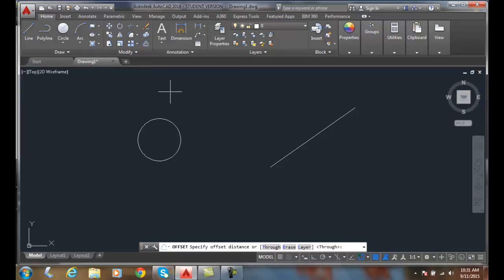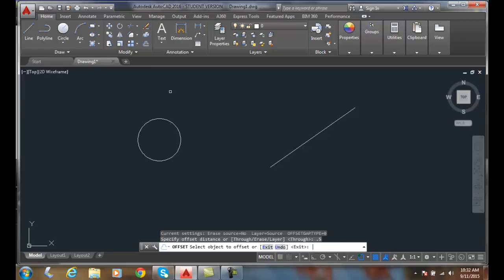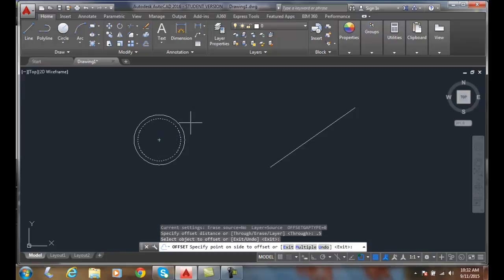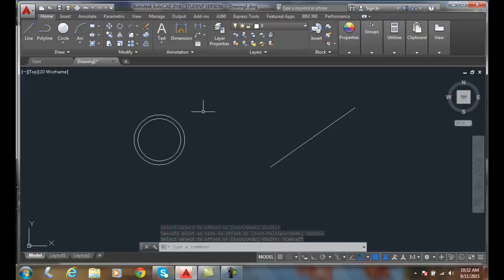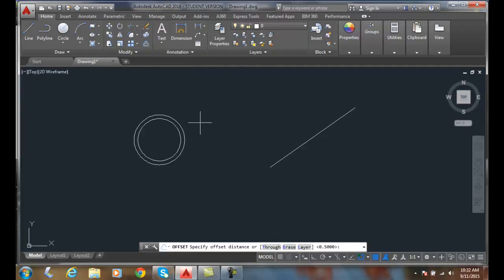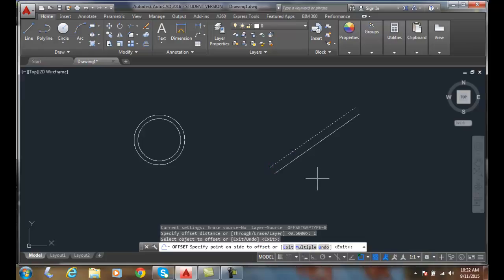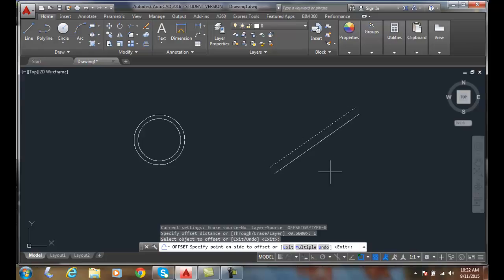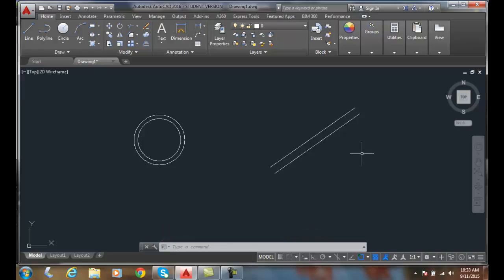AutoCAD I 08-01 Parallel Offsets Specifying the Offset Distance